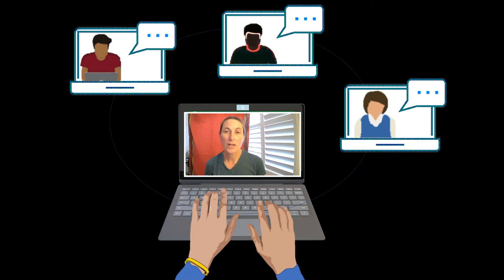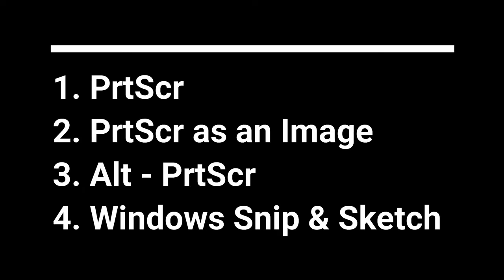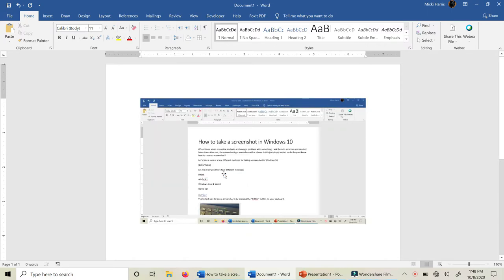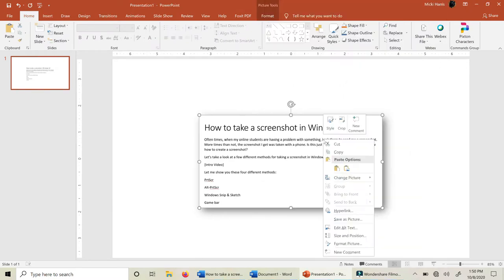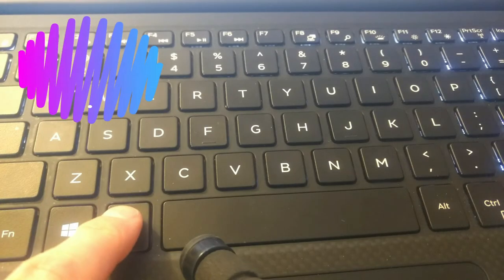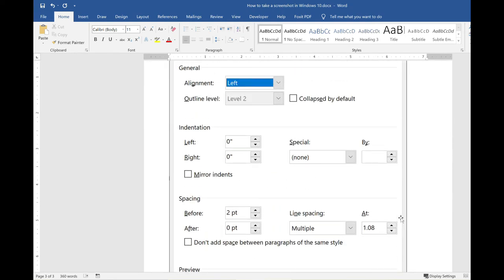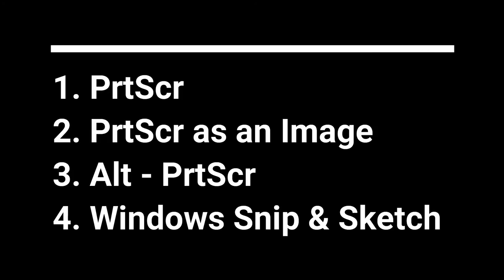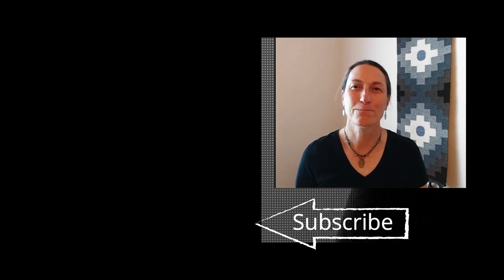4 Easy Ways to Take a Screenshot in Windows 10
Learn to capture anything on your PC screen with various keyboard shortcuts. You will be able to capture full screen snips, window snips, or simply select what you want to snip. All with keyboard shortcuts that you already have available.
Jump to:
0:00 Intro
0:32 PrtScr
1:13 PrtScr as an Image
1:32 Alt + PrtScr
1:48 Windows Snip & Sketch